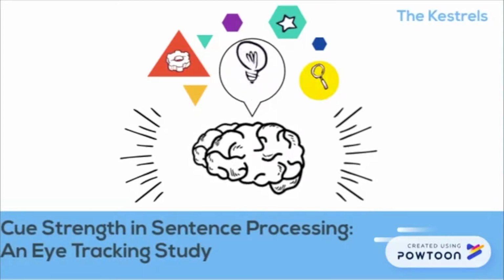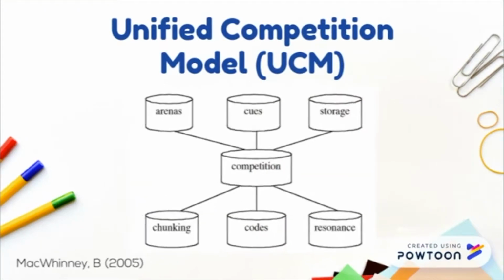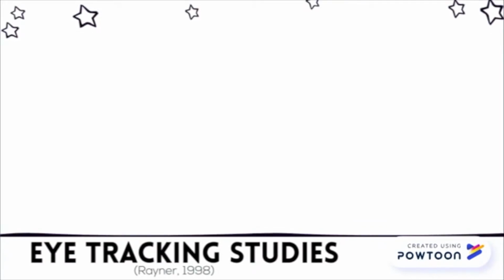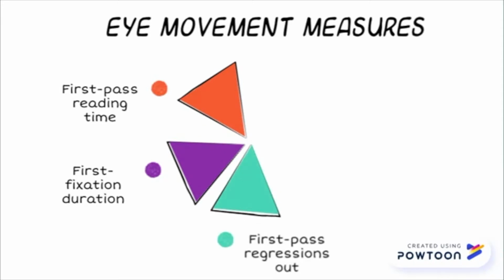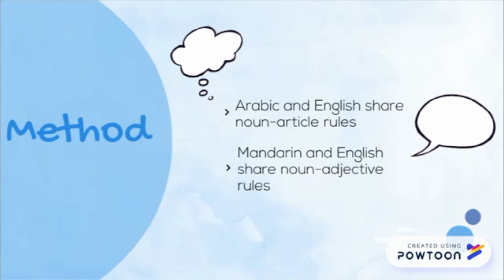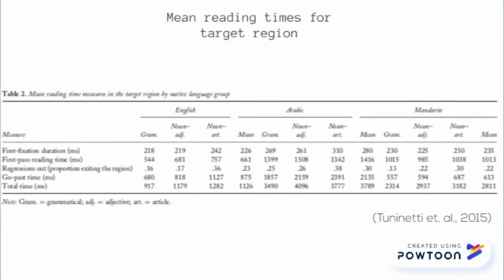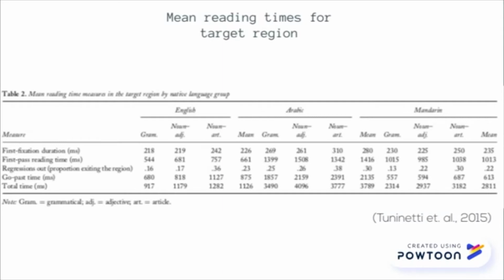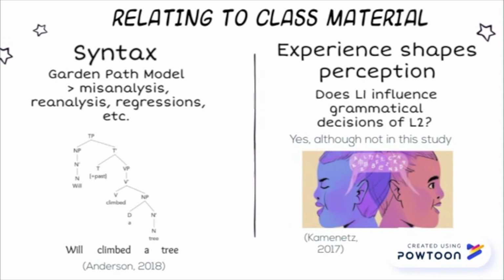Team Kestrel LING2PS3 presentation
Topic: Tuninetti, A., Warren, T., & Tokowicz, N. (2015). Cue strength in second-language processing: An eye-tracking study. Quarterly Journal of Experimental Psychology, 68(3), 568–584.